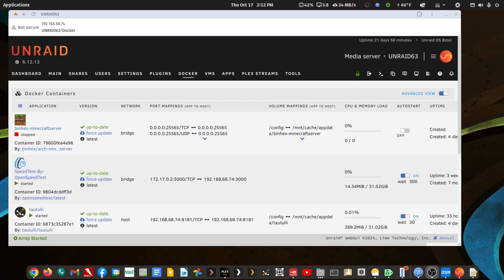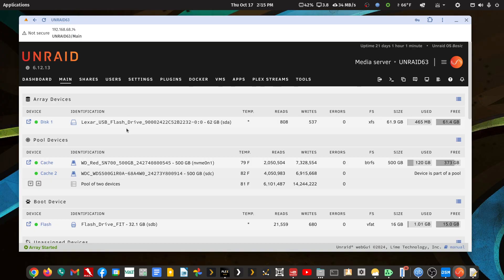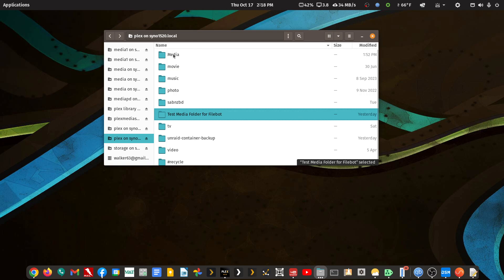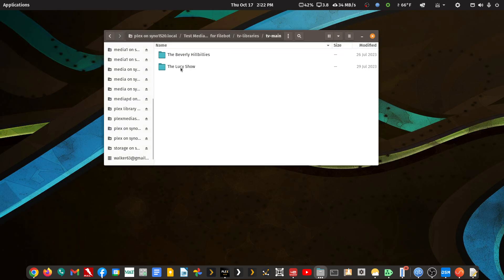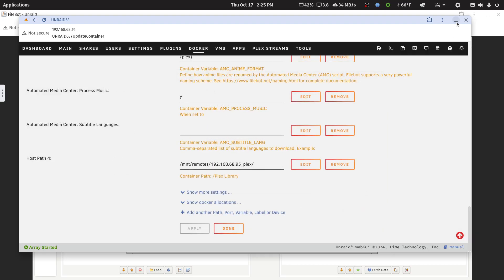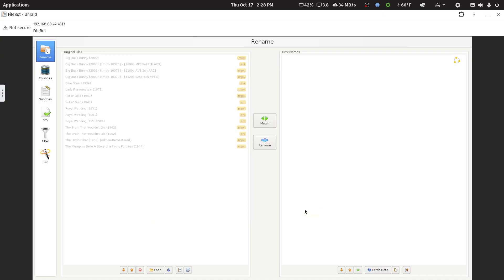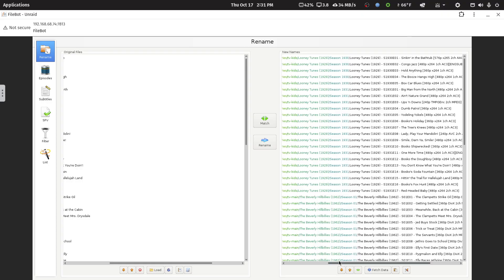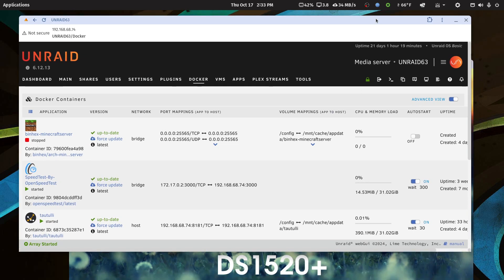Plex: Filebot installed as a Docker container under Unraid to use anywhere.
You already need a virtual private tunnel setup to use Filebot from anywhere while installed under Unraid.